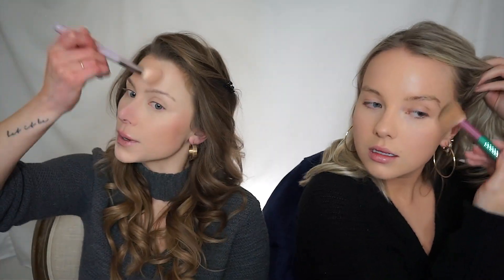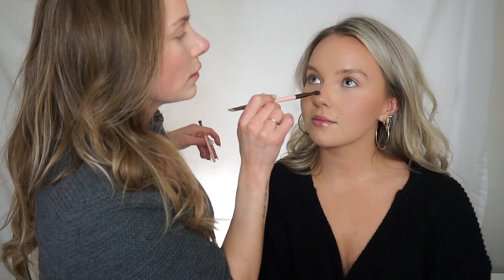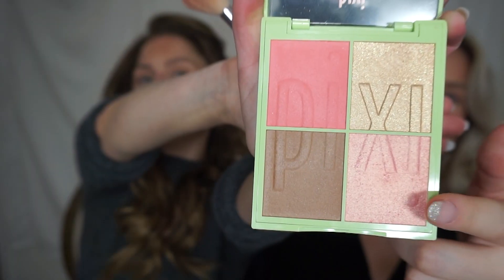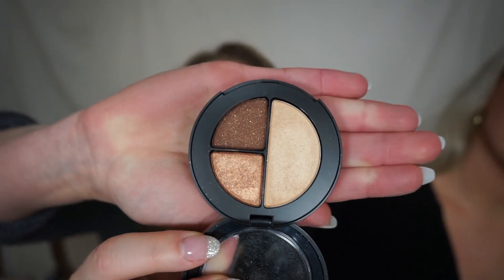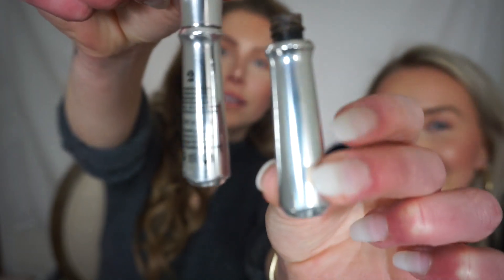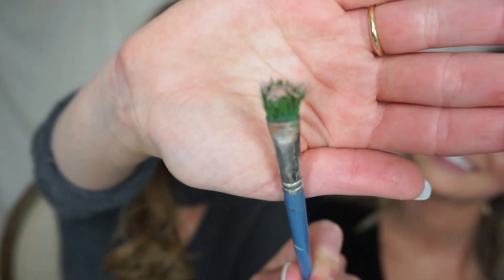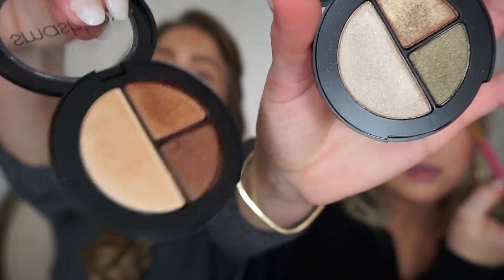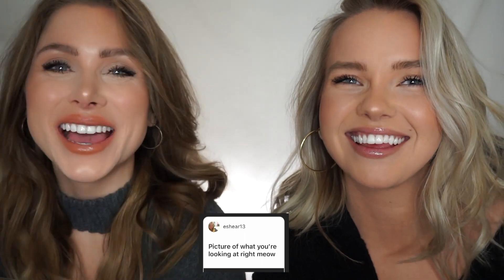DRUNK Get Ready With Me | Taylor Bee, featuring my BFF!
Todays video is a get ready with me featuring my beautiful BFF/“cousin”/friend! we will be drinking too much wine, having a good time, & sharing memories, fun facts, randomness with you all, while doing our makeup... *** to stay at home & eat frozen pizza *** :)

EVERYTHING USED AND MENTIONED IN THIS VIDEO:

- FACE PRIMER:

- IT FOUNDATION:
- ESTEE FOUNDATION   ^ mixed with the IT foundation:

- GLOWY SETTING POWDER:
or buy as a single shade

- TRANSLUCENT POWDER:

- CONTOUR PALETTE:

- Multi-use concealers *also can use all over if you'd like:

- TARTE CONCEALER:

- BRONZER:
yummy smelling one
OG version
lite version

- BLUSH PALETTE:
the one we used was a holiday edition but i found similar options for you!

- OUR MUST HAVE HIGHLIGHTER:

- Another highlighter honorable mention:

- BRONZE EYESHADOW TRIO:

- KHAKI GREEN EYESHADOW TRIO:

- OUR FAVE MASCARA:

- EYELASH CURLER:

- OUR OG MAC CONCEALER:

- EYEBROW PENCIL:

- EYEBROW GEL:

- LIP LINER PENCIL:

- LIP BALM:

- SETTING SPRAY:

BRUSHES.
- BLUSH BRUSH:

- Highlighter brush:

- Nose Contour brushes:

- FOUNDATION BRUSH:

- Synthetic minimal Brush set:

- Eye brush set:

- BEAUTY BLENDER:

MISC.
- stemless Wine glasses
- cocktail shaped Shot glasses

- OTHER QUESTIONS/ASSUMPTIONS, ETC that we were too buzzed and distracted to get to lol:

BTW: we were drinking Yellow Tail Extra Crisp Chardonnay, Then Honig Sauv blanc, AND crown apple shots ;)  THIS VIDEO IS NOT SPONSORED.